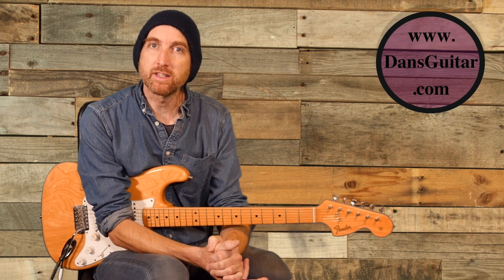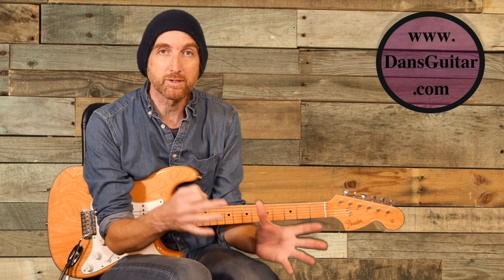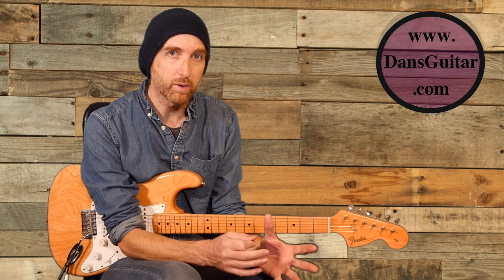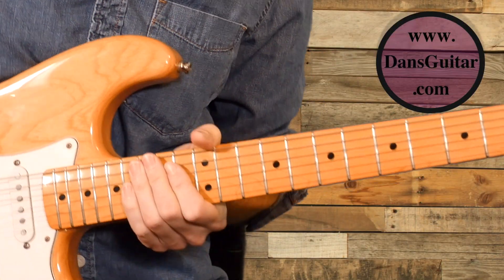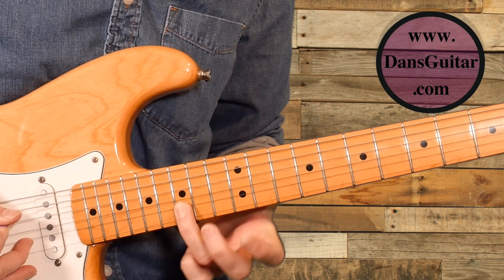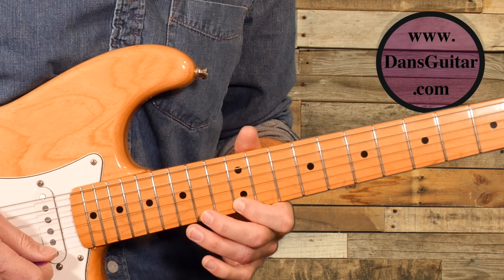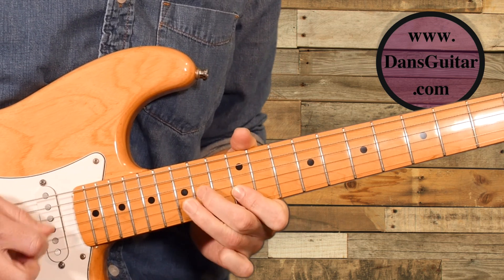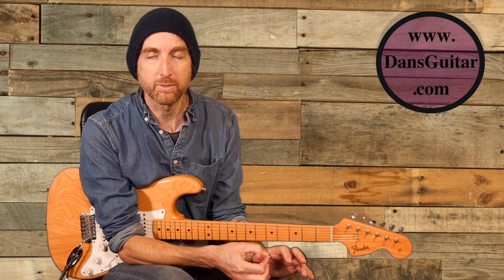Guitar Lick Friday 216 - Em full on rock-out lick. Fluency is key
This weeks lick is a rock-out lick with fluent speed, slurs and a bend that need practice to get the speed right!

Gear used;
Lumix GX8
Gibson Les Paul Studio
Blackstar HT Club 40 Deluxe